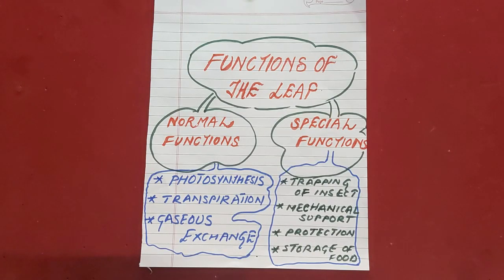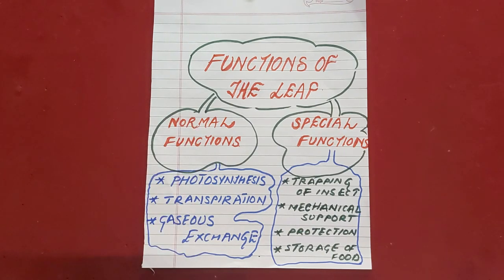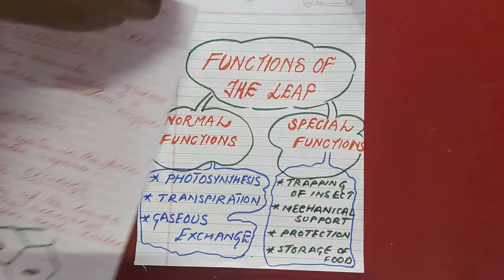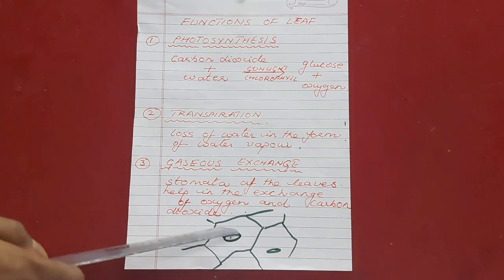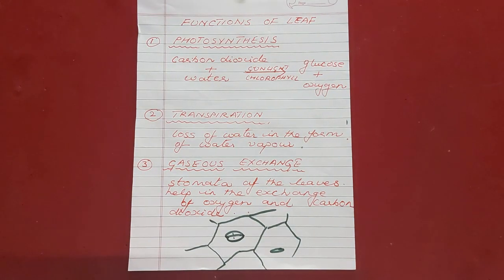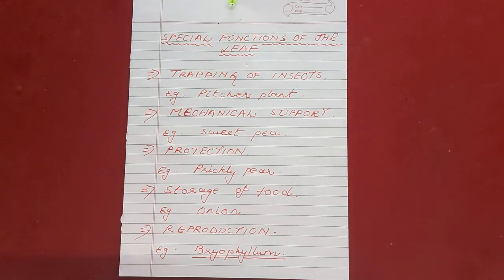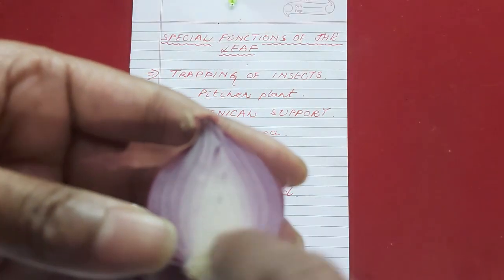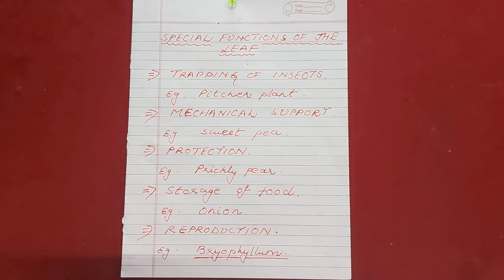Class 6th biology lecture 2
Plant life